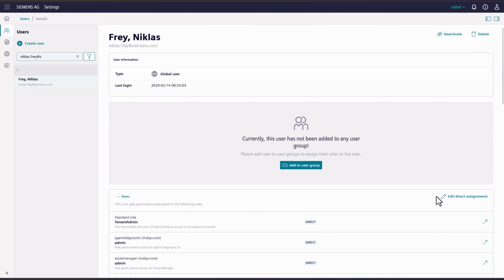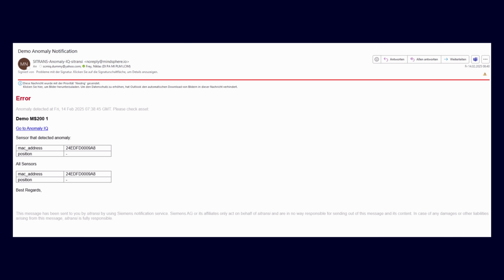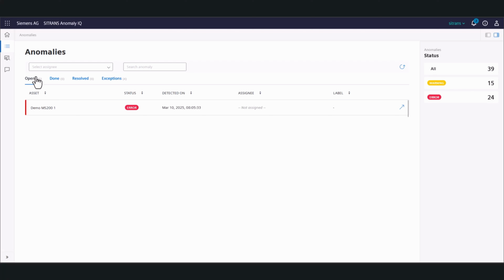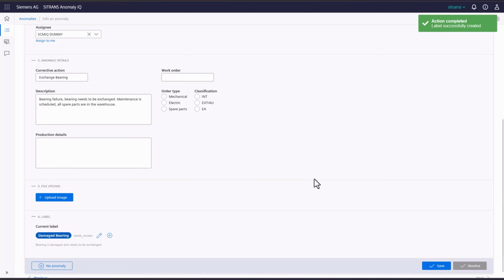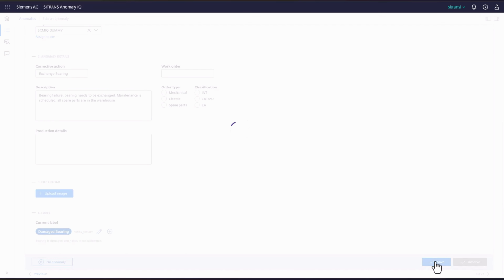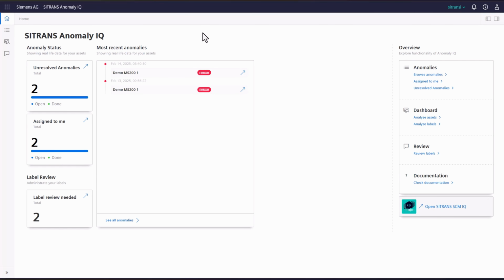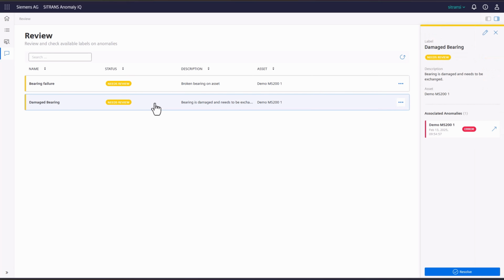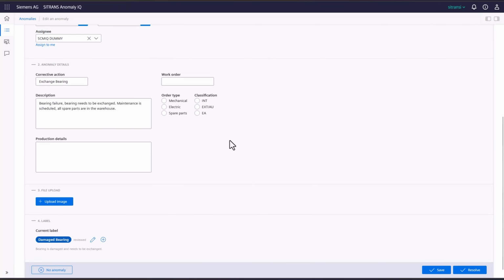SITRANS SCM IQ: How to manage anomalies in the Anomaly IQ app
In this video we teach you on how you can use the second application which is inside the bundle of SITRANS SCM IQ: The Anomaly IQ. Within this application we can manage anomalies of all our assets.
We talk about different user roles and the possibilities you have after you have received an anomaly notification.

If you want to get all our tutorials that we have created for a better understanding, jump inside our SITRANS SCM IQ Tutorial playlist or visit our SITRANS SCM IQ Homepage